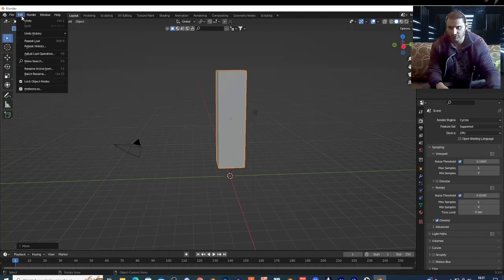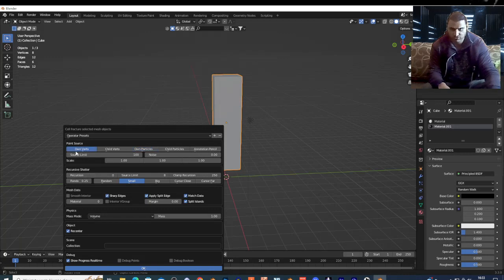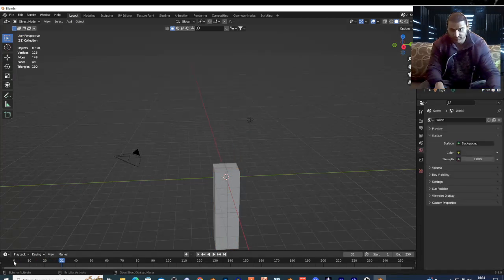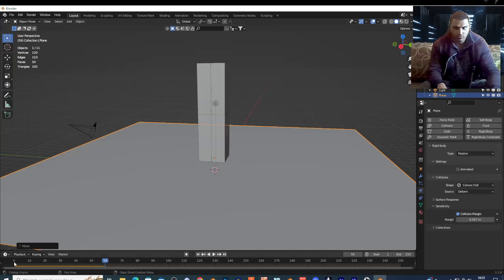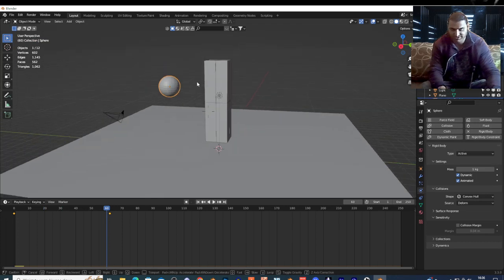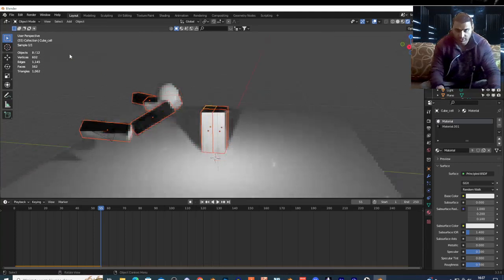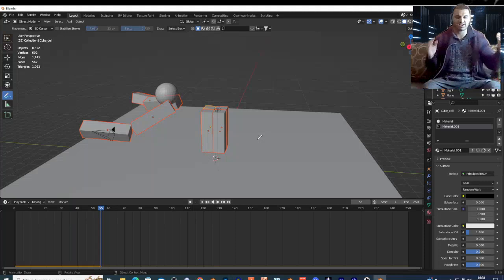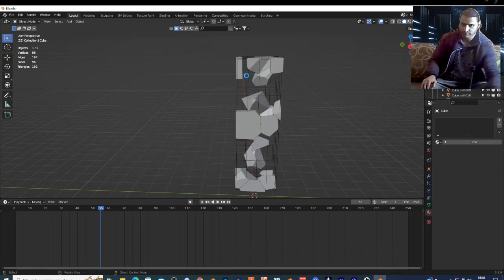Blender Tutorial- destroy any 3d model in blender